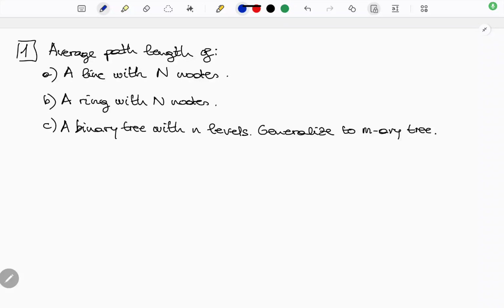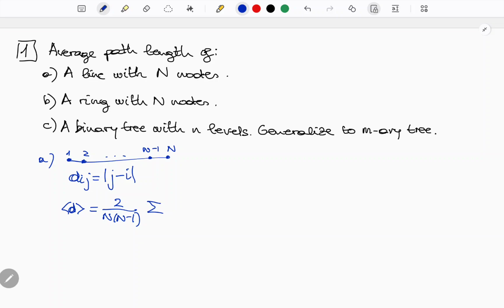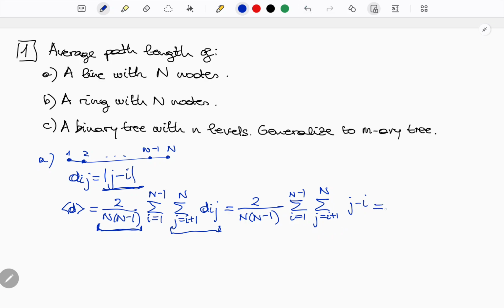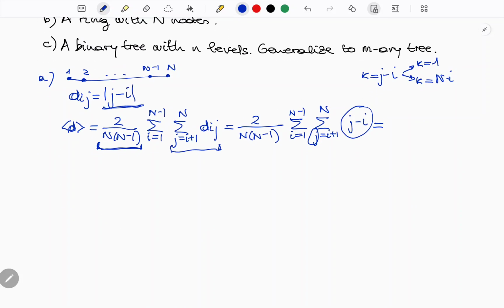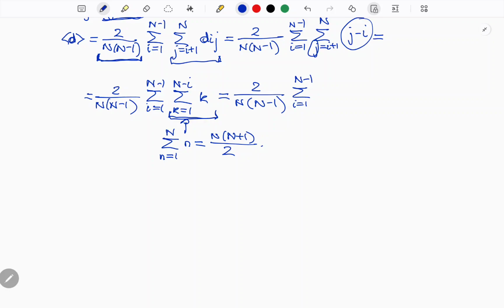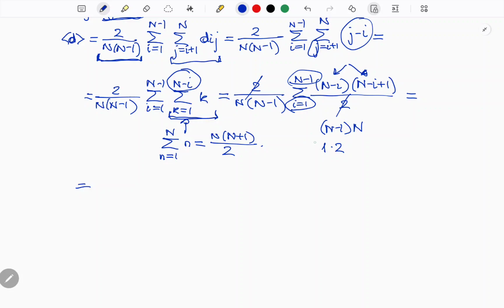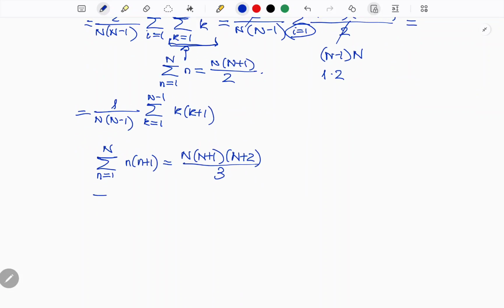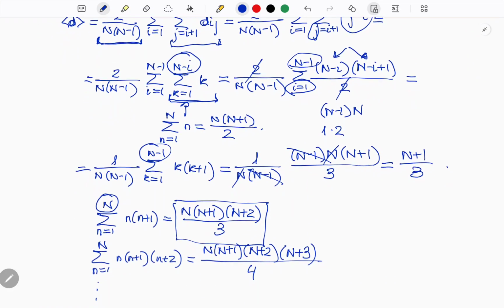Problem set 2 exercise 1a